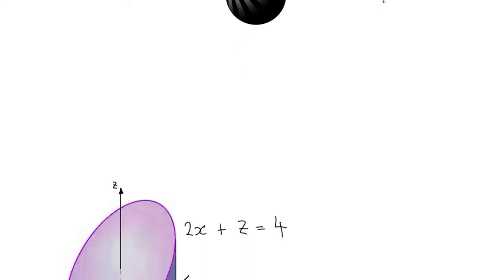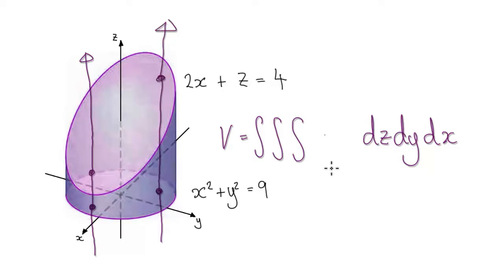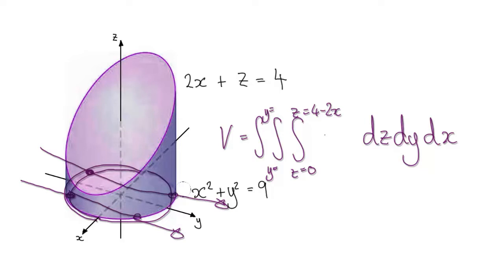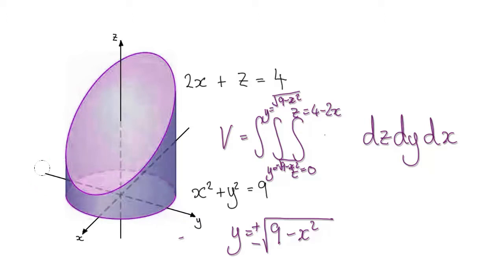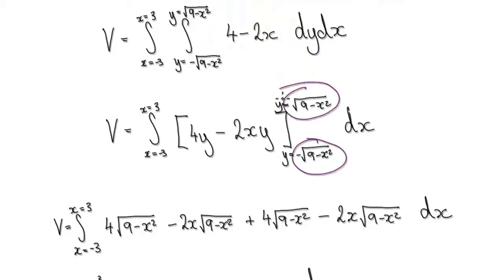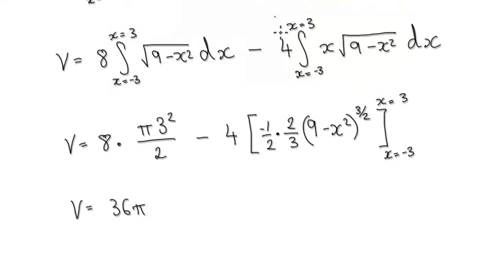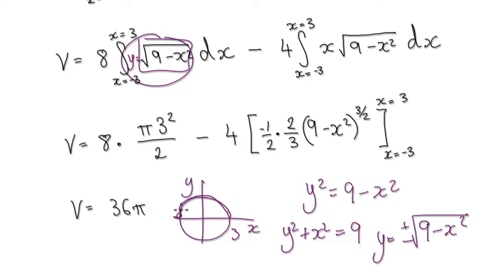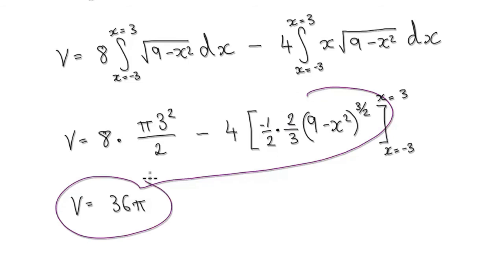Video 3224.6 - Triple Integrals Volume, Cyclinder, Plane - Part 1/2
Triple Integrals Volume, Cyclinder, Plane